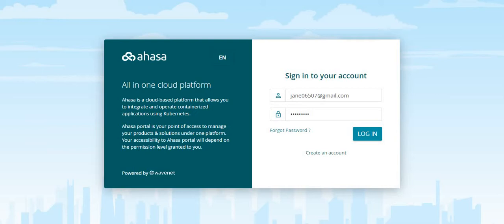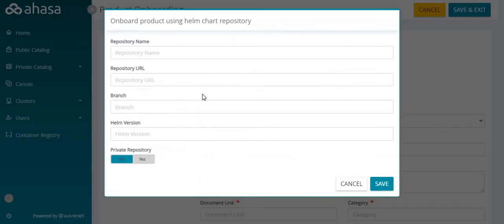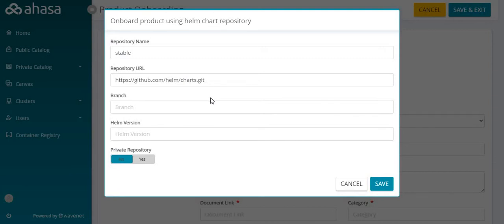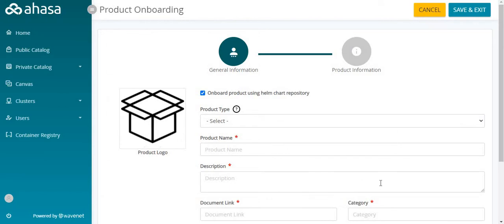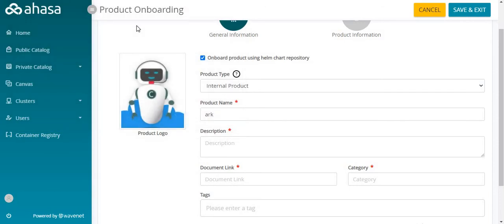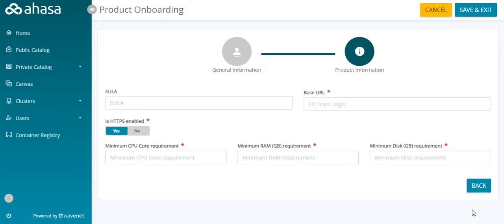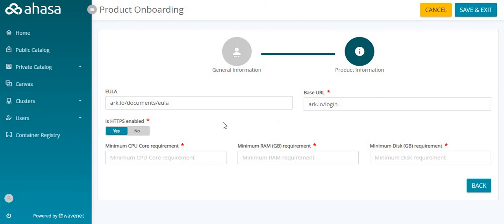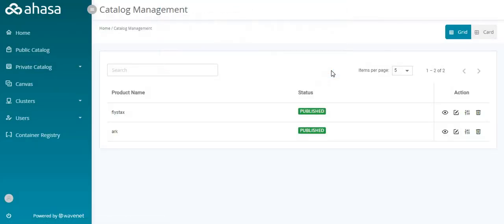ahasa - Product onboarding via HELM chart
There are two ways of product onboarding to ahasa. One is via the existing helm repository and the second is via the manual onboarding.  Through this video, let's look at how to onboard products via helm repository by updating the helm repository URL and update the relevant version.